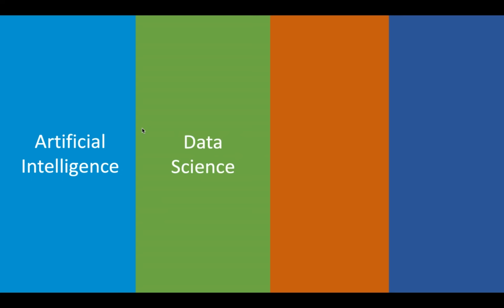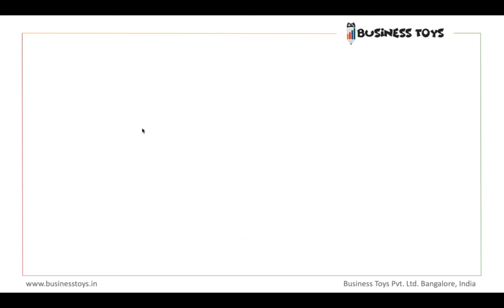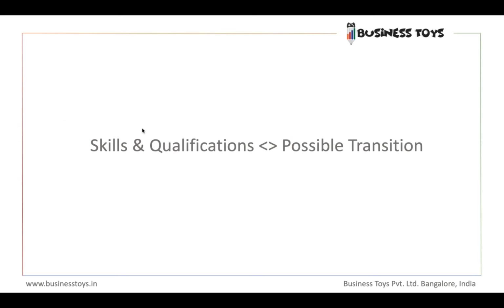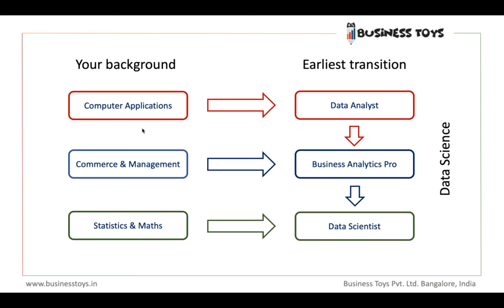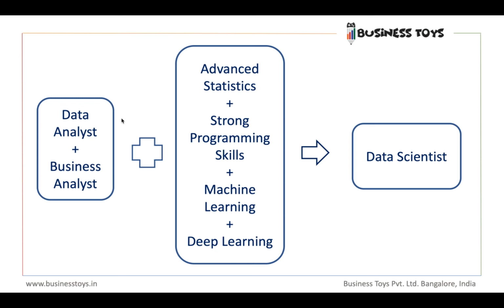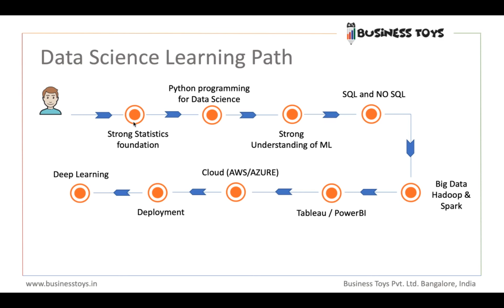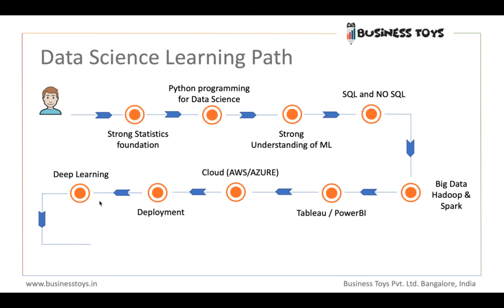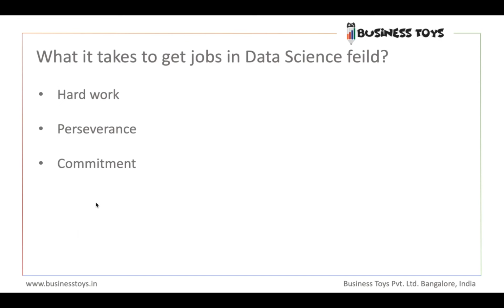Data Scientist vs Data Analyst | Data Science Program | Business Toys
First of all let's discuss what is the meaning of Data Analyst and Data Scientist?
Data Analyst: Data Analyst examines the largest data sets to identify the trends, make charts, create analytics report to help business make more deliberate and clever decision in the organisation.
Skills & Technologies used by Data Analyst:
1. Excel for Analytics
2. SQL
3. Tableau
4. Microsoft PowerBI
5. Basic statistical analysis using R or Python.

Data Scientist: A data scientist integrates multiple aspects like problem identification, formulating the problem in terms of statistical or machine learning models, and building models using programming languages like python, R, etc. A Data Scientist also evaluates various algorithms to check for its accuracy. He also looks for the optimization of models to make them more accurate and efficient.

Skills & Technologies used by Data Scientist:

1. A Data Scientist needs to have a detailed understanding of the domain for which he/she is solving problems.
2. He should possess excellent problem identification and problem-solving skills.
3. He should have a good understanding of statistical and mathematical modeling
4. Should be excellent at Machine Learning and deep learning algorithms
5. Have the expertise of programming languages such as R and Python.

For more information about Data scientist and Data Analyst, you can visit our